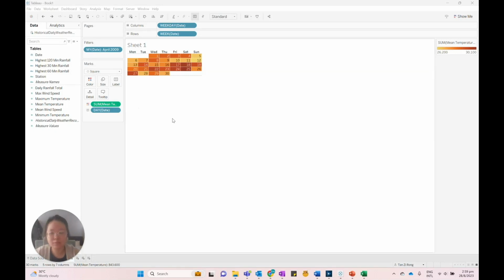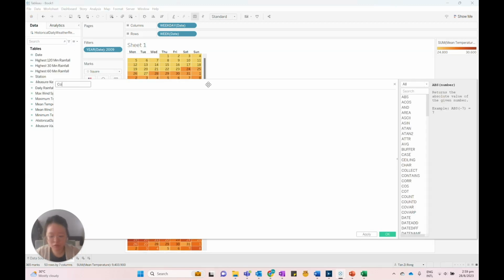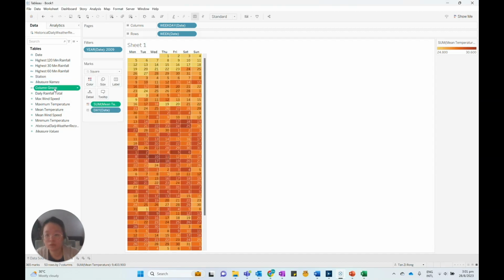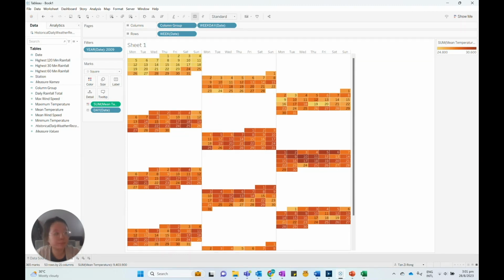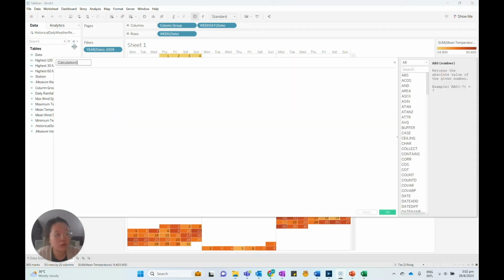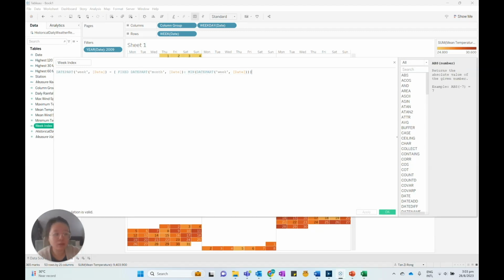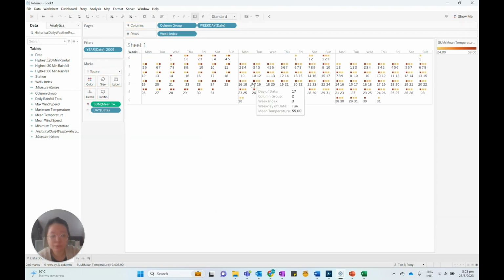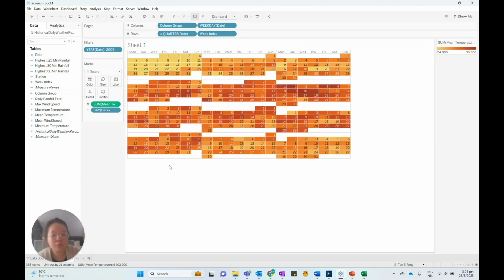Calendar Heat Maps in Tableau | 12 Months | Billigence Tutorials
A calendar map uses colour encoding to display data over specific dates in a calendar layout, allowing for easy analysis of patterns, trends, and correlations over various time frames.

Whether you're a beginner or an expert, our latest video guides you step-by-step through the process of creating a 12-month calendar heat map in Tableau.